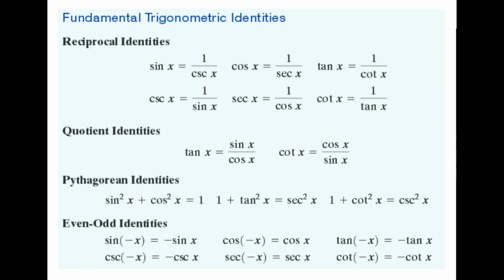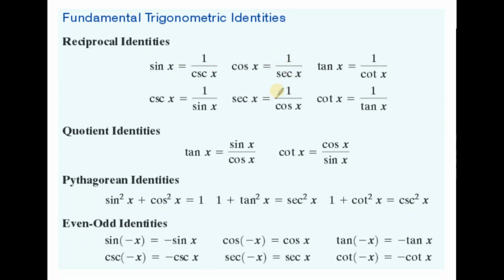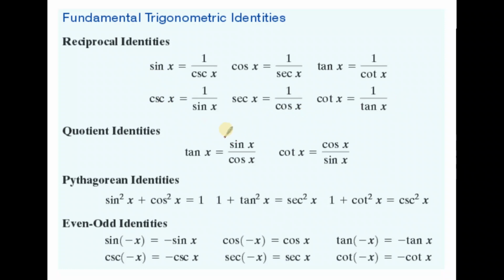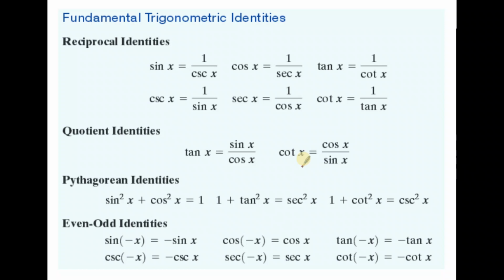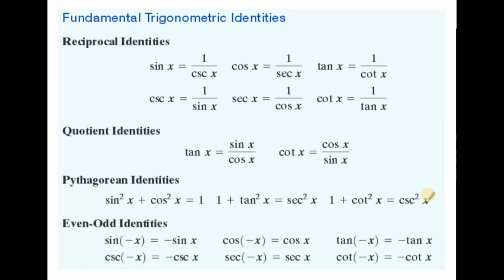Trigonometric Identities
This video goes over the different fundamental trig identities used to simplify & verify trig expressions.